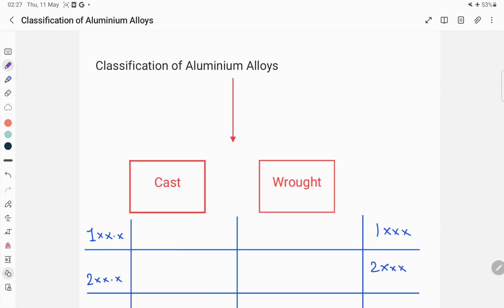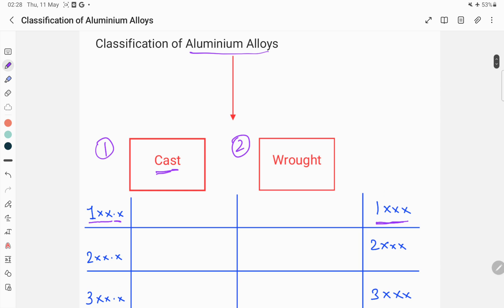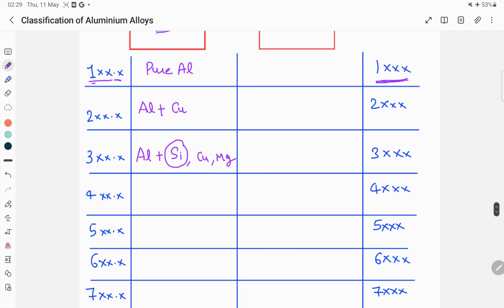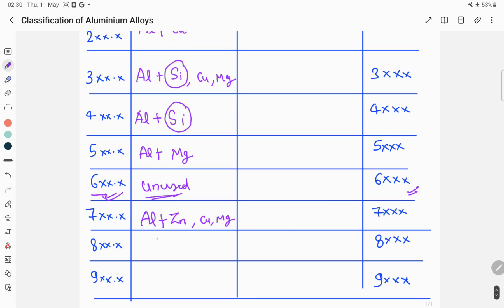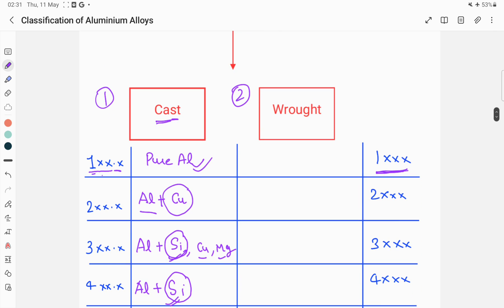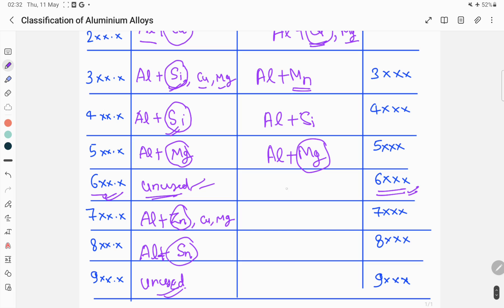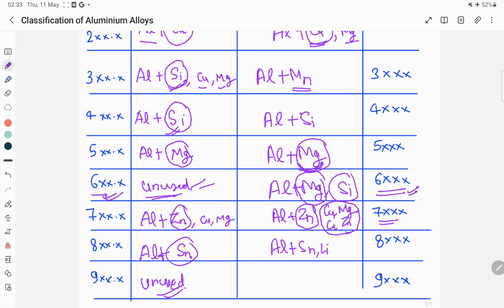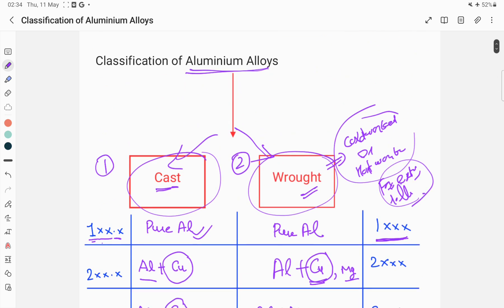Classification of Aluminium Alloys || Metallurgy